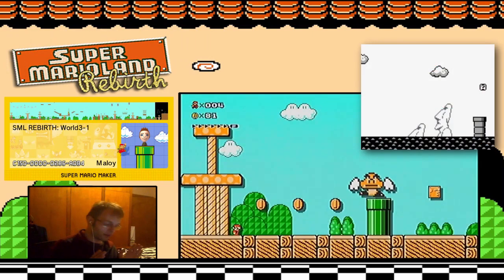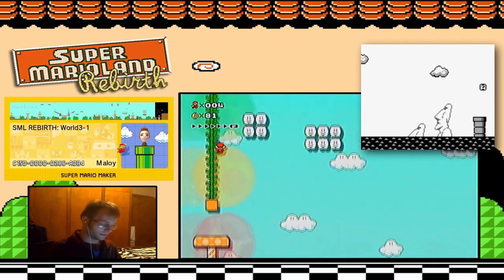Super Mario Maker Episode 4 - Nope, It's Good For Death!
A belated MAR10 celebration from last year's SuperMario35 anniversary, Saxdude26 takes us back through some old Mario Maker levels as he attempts to finish recreating Super Mario Land 1 before the servers shut down forever.

With the level creation process montaged, time for a rapid fire level showcase of the Super Mario Land remakes that Saxdude26 has put together, 4 levels per part.

World 2-2
480B-0000-026C-F967
World 2-3
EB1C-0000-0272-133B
World 3-1
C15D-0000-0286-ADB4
World 3-2
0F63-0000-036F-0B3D